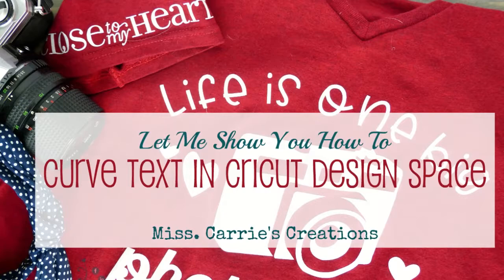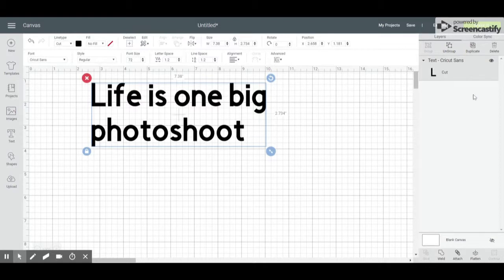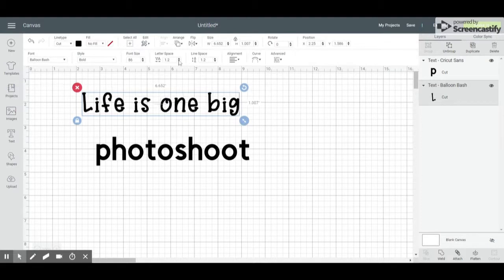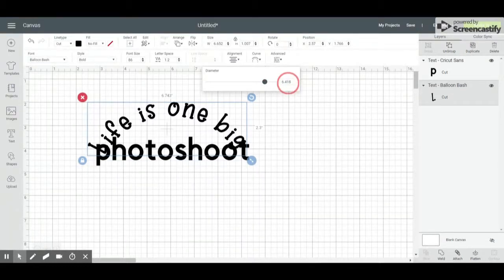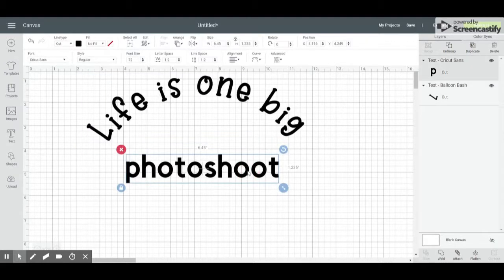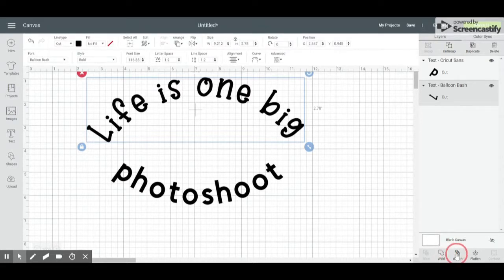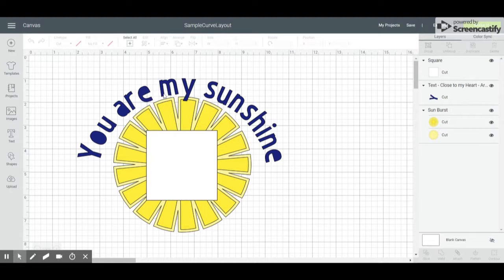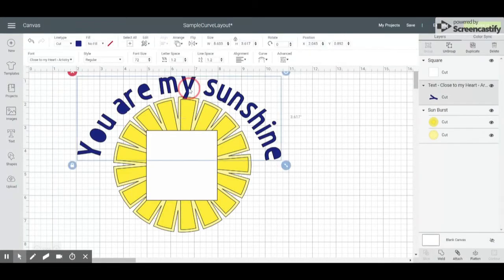Cricut Tutorial: Curving Text in Design Space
Let me show you how to use the Curve feature in Cricut Design Space to create something new.